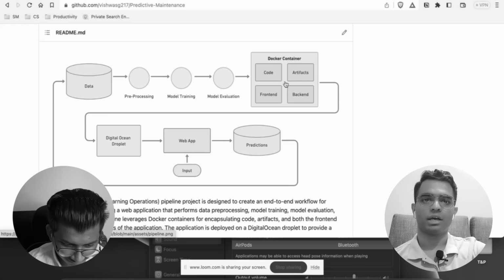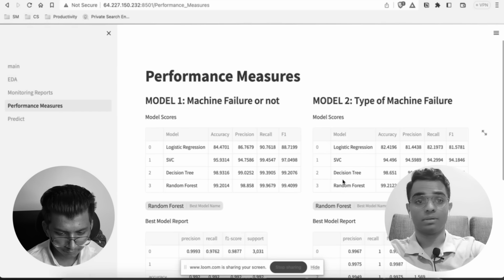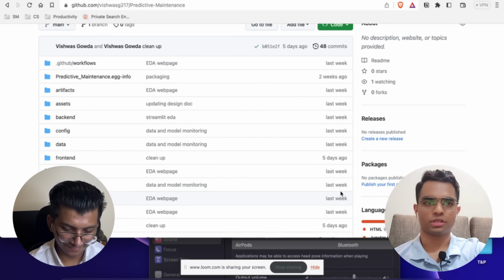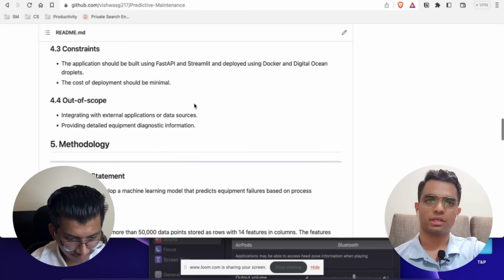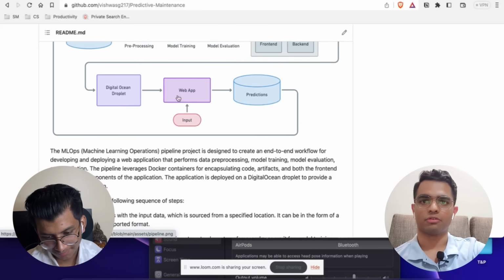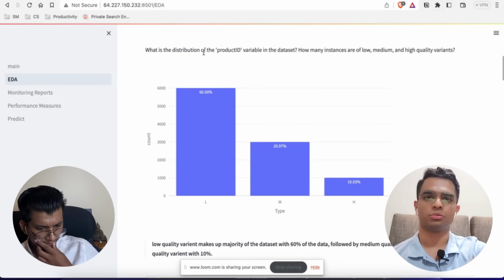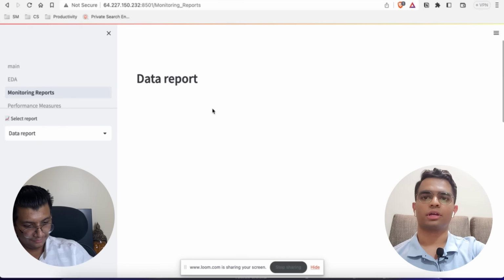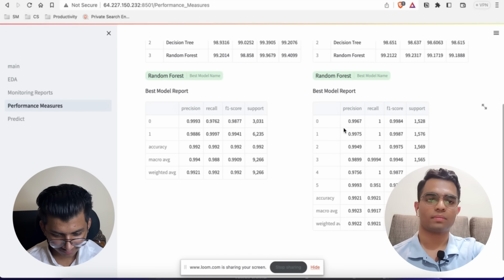Hard Data Scientist Interview with A College Student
PROGRAM UPDATE — LIVE COHORTS CLOSED

All live cohorts are officially closed. November 2026 is my final live cohort, and enrolment is already closed. I will not be opening any more live cohorts.

I’m introducing the FDE + Agentic Engineering Program: an annual community membership starting at ₹24,000 + GST. Your annual pass includes:
• Recordings from all three cohorts
• A structured learning route
• Access to me through the community
• One live group Q&A each month
• A detailed write-up of a production-grade project every two months

This is a community membership with recordings and a monthly Q&A, rather than a new live teaching cohort.

We will welcome up to 50 new members per month. Invitations for the first 50 seats will be emailed in January 2027.

In this video, I conduct a mock Data Scientist interview with a college student/Antern Student Trainee . I have interviewed several folks in my journey and this is what exactly the interview looks like, we start off with fundamentals question and then gradually move to a take home challenge which was given to him prior to 2 days of the interview.

He has been doing machine learning course from Antern from past 6 months and currently he is in the process of getting interview calls from various international companies.

I'm also running an exclusive webinar on 28th Nov, 2023 for students who are serious about learning data science, consider going over here and reading more about it